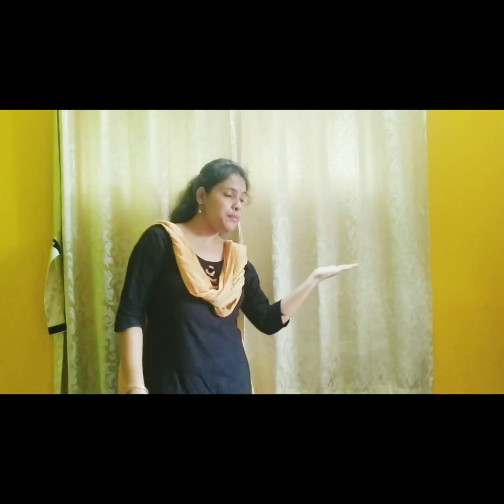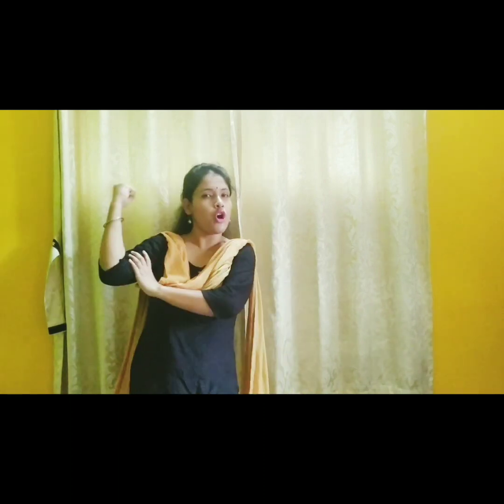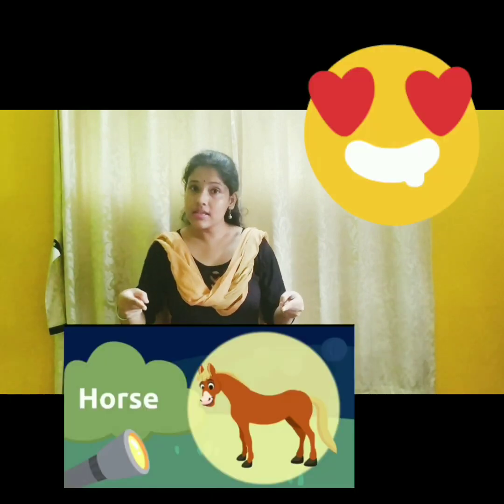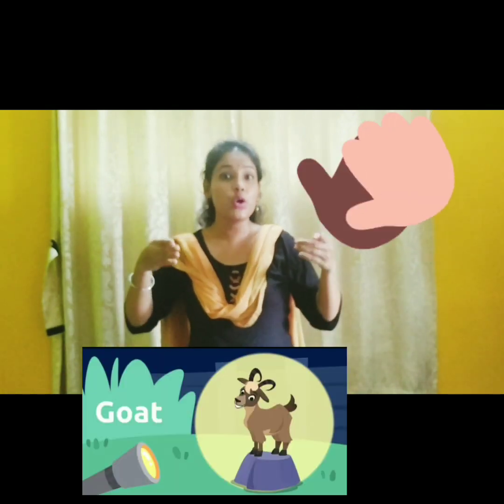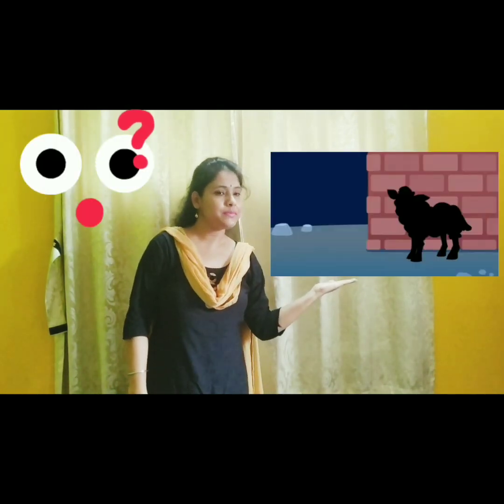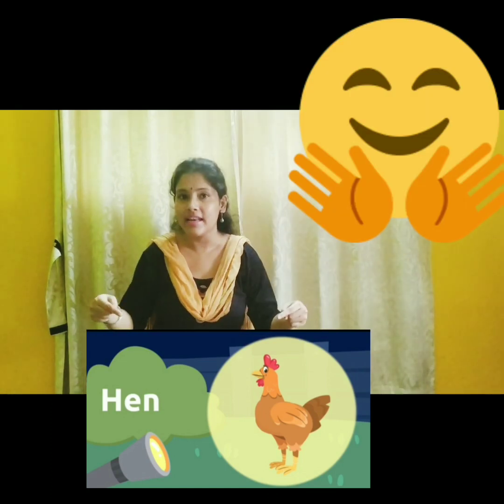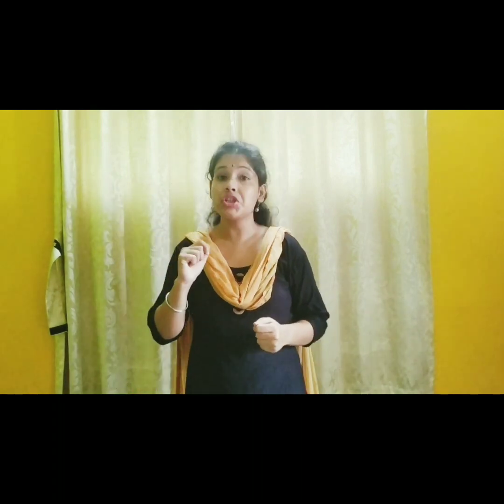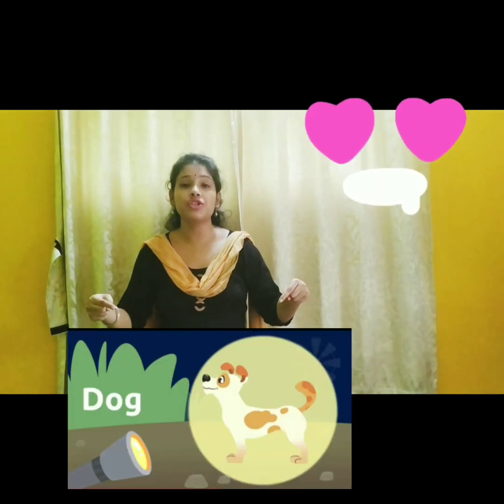About domestic animals